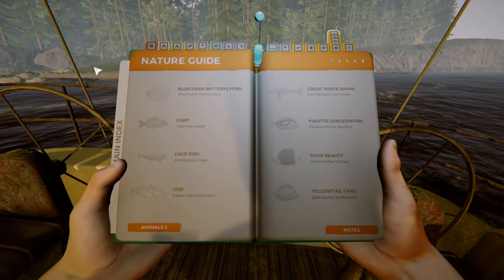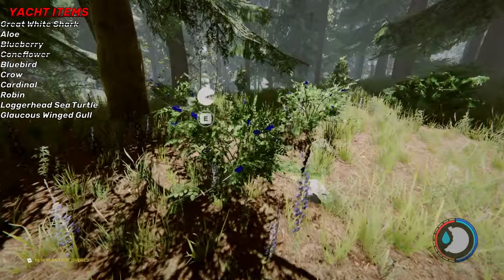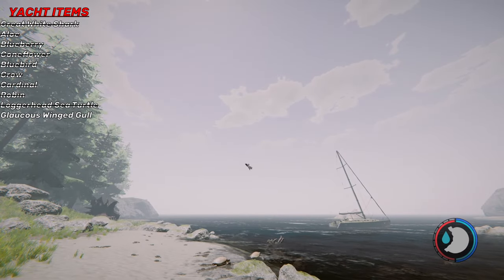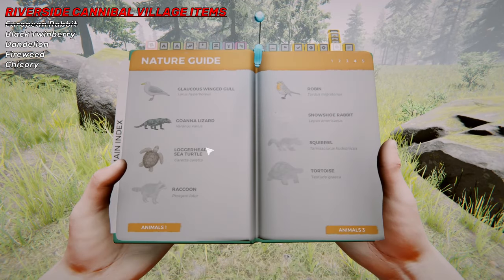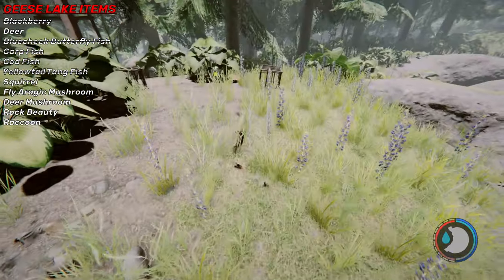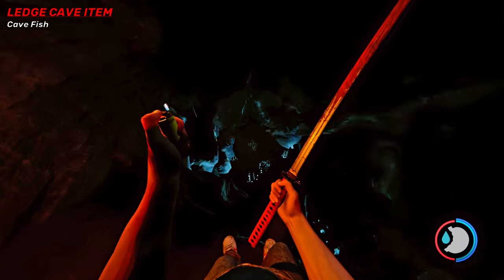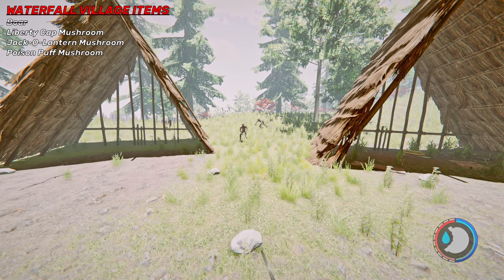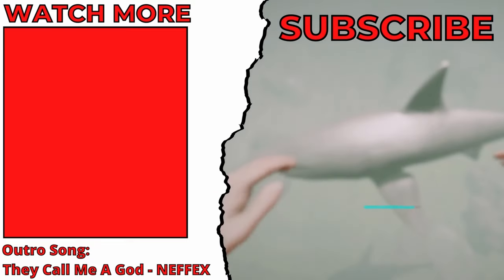World Items - 100% Completion: Nature Guide Sketches